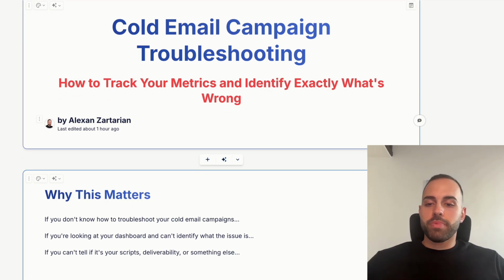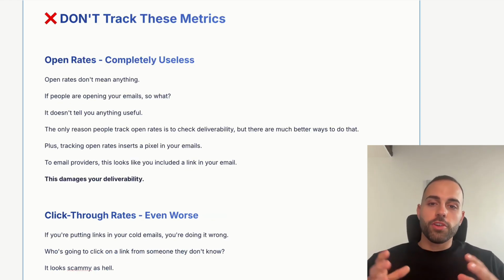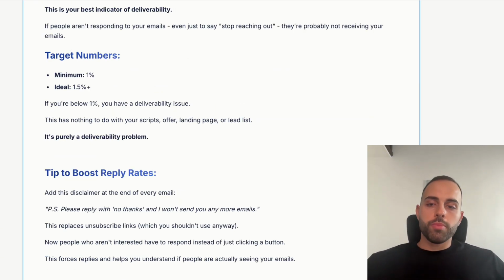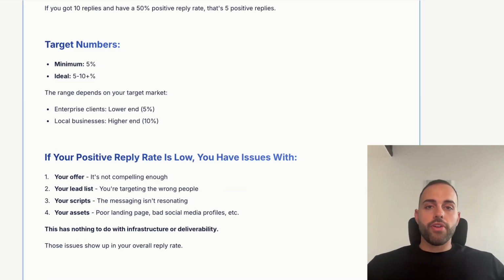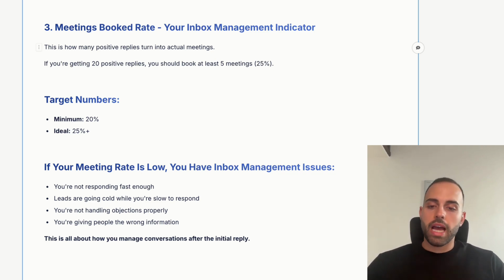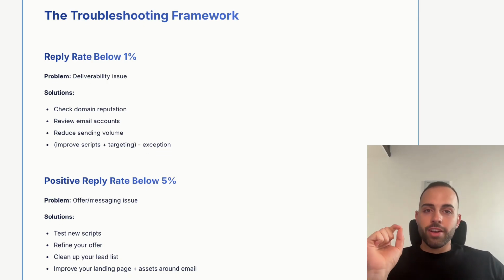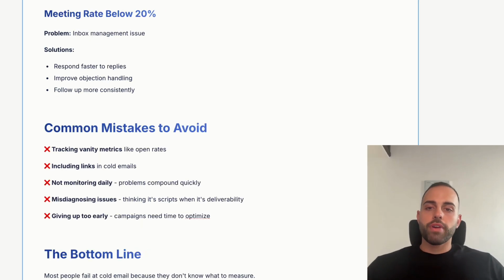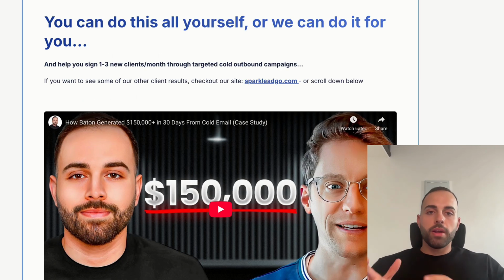How to Fix Any Cold Email Campaign That Isn’t Working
Summary ⤵️
In this video, I break down how to troubleshoot cold email campaigns that aren’t performing. We dive into the key metrics to track, what to ignore, and how to identify exactly what’s broken. If your campaign isn’t getting replies, this is how you fix it fast.